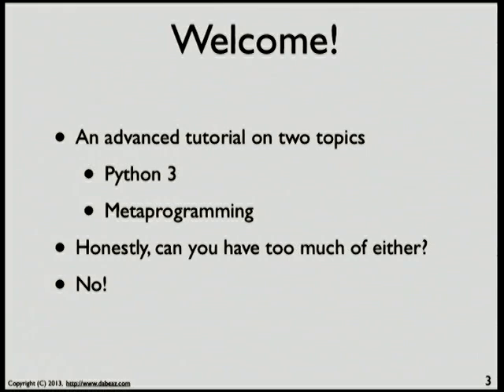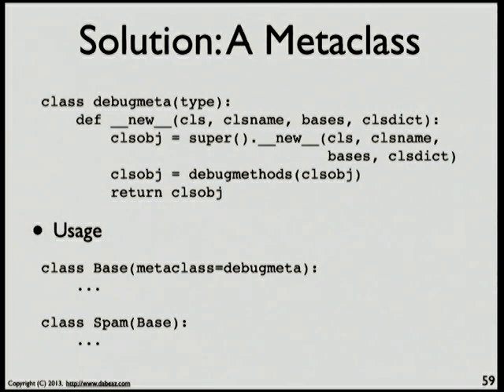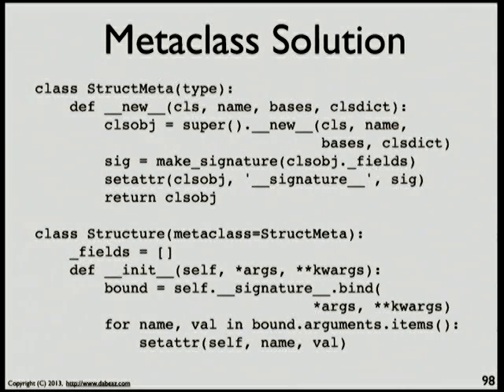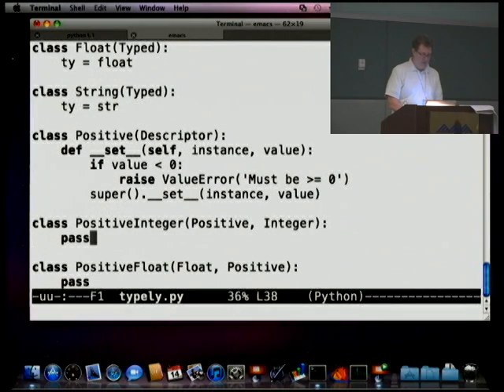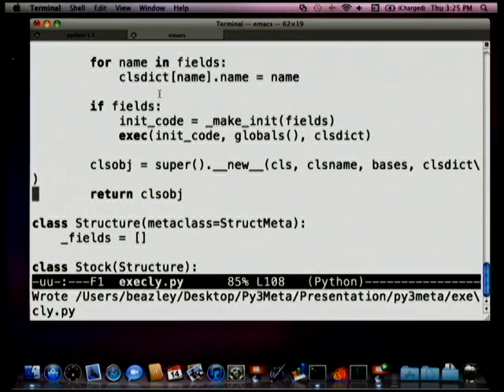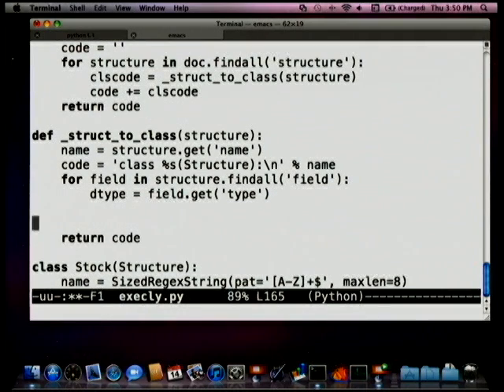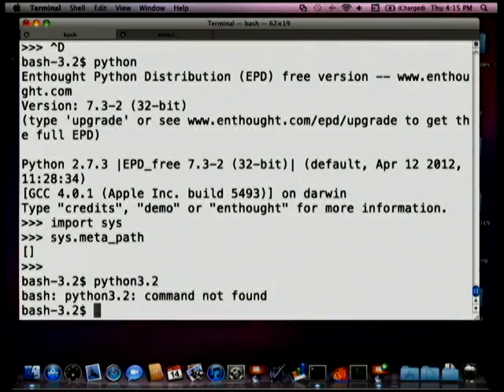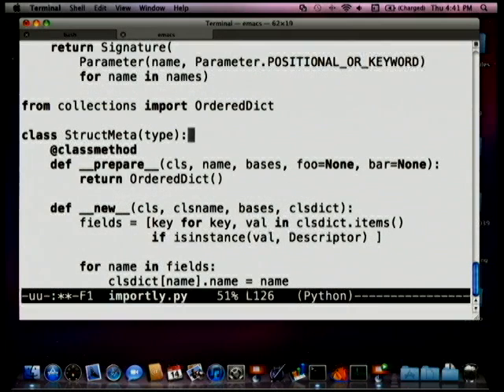Python 3 Metaprogramming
David Beazley
Some of the most significant changes in Python 3 are related to metaprogramming.  In this tutorial, I'll cover decorators, class decorators, descriptors, and metaclasses.  However, the focus will be on idioms and examples that are only